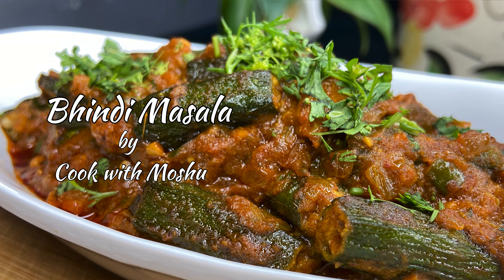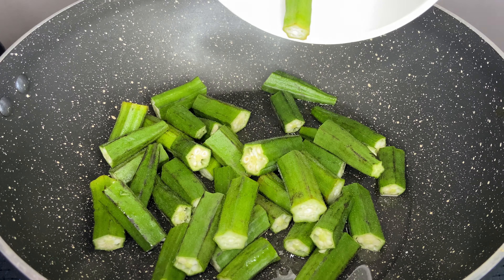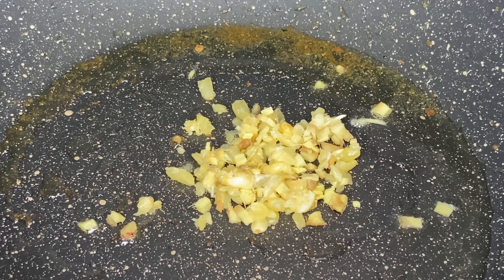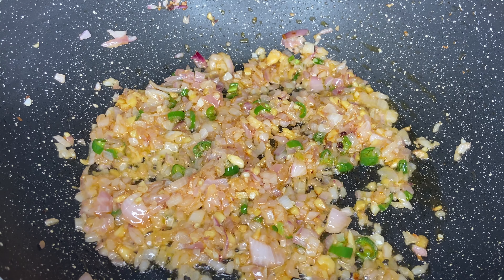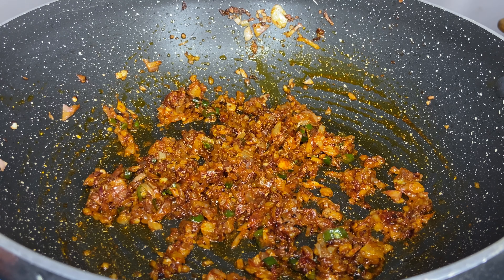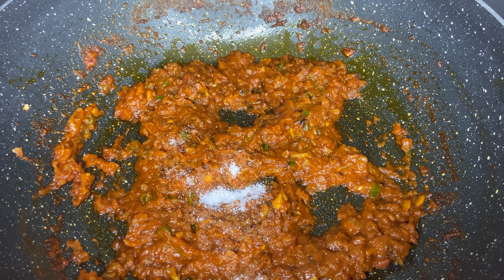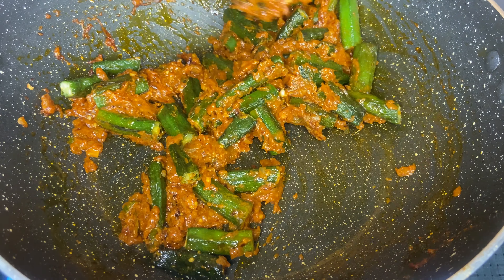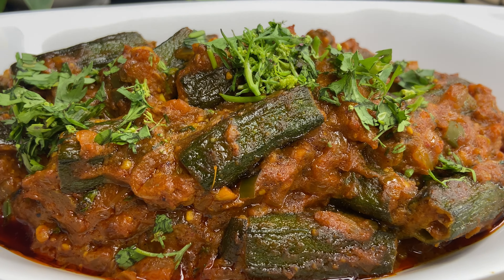Restaurant-style Bhindi Masala Recipe | Bhindi Masala Gravy | Okra Recipe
Queries Addressed

bhindi masala recipe
bhindi masala
bhindi recipe
masala bhindi
restaurant style bhindi masala
masala bhindi recipe
bhindi masala gravy recipe
dhaba style bhindi masala
spicy masala bhindi recipe
bhindi fry recipe
how to make bhindi masala
bhindi masala gravy
bhindi masala restaurant style
bhindi ki sabzi,bhindi fry
bhindi ki sabji,bhindi
bhindi masala recipe in hindi
bhindi masala curry
dahi bhindi
bhindi masala fry
okra recipe

In this exciting video, we present to you the delightful and flavorful Bhindi Masala Recipe. If you're a fan of Indian cuisine or simply love exploring new tastes, this Spicy Okra Curry is a must-try! Our step-by-step tutorial will guide you through the process of creating this mouthwatering dish from scratch. Prepare to be amazed by its tantalizing blend of spices and the perfect balance of flavors. To begin, we carefully select fresh okra and combine it with a medley of aromatic Indian spices. As we sauté these ingredients to perfection, the mesmerizing aromas will fill your kitchen, making you even more eager to savor this fabulous Bhindi Masala. Once the okra is cooked to a slightly crispy texture, we introduce a luscious tomato-onion gravy that harmonizes flawlessly with the vegetable's natural taste. The recipe then takes an exciting turn with the addition of a secret blend of spices that elevates the dish to a whole new level. Whether you prefer it hot and spicy or milder in taste, we'll provide useful tips to customize the Bhindi Masala according to your preference. Our cooking techniques are beginner-friendly, ensuring that everyone can recreate this enticing curry in the comfort of their own kitchen! Do you want to surprise your loved ones with a remarkable vegetarian dish that's bursting with authentic Indian flavors? Look no further than this Bhindi Masala Recipe. It's perfect for lunch or dinner, and even as a side dish to accompany your main course. Join us in this enticing culinary journey and become a pro at making this renowned Indian favorite. Your family and friends will thank you once they're treated to the irresistible flavors of this Spicy Okra Curry. So, what are you waiting for? Happy cooking!

Ingredients

Bhindi/Ladies Finger/Okra – 100 to 150 grams
Onion – 1 medium size
Ginger & Garlic Chopped – 2 tbsp
Tomato Puree – 1 cup (I made it myself from 2 medium size tomatoes)
Cashew Paste – 2 tsp
Water – 100 ml
Cooking Oil

Cooking Method

Firstly clean and cut the ladies finger to 1 and half inch size and fry it until cooked well and add salt, cook for 1 minute, now remove it and use the same pan.

Heat Oil and add chopped ginger and garlic, cook until it turns golden brown, now add chopped onion, green chillies and cook until slight color change.

Add in the spice mix, chilli powder, garam masala, turmeric powder and mix well to coat the onions.

Add Tomato puree and cook for 5 minutes on low flame, now add cumin powder, salt and cashew paste along with fried bhindi and water and cook until it releases oil.

Its ready to serve, garnish with coriander leaves.